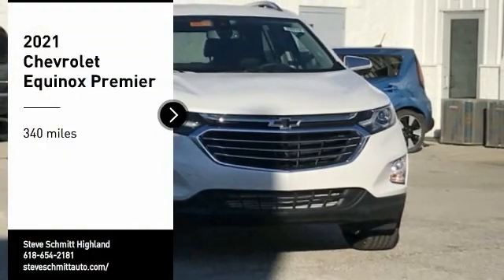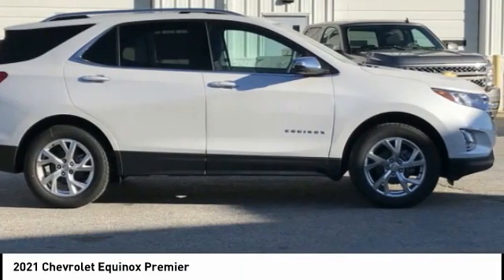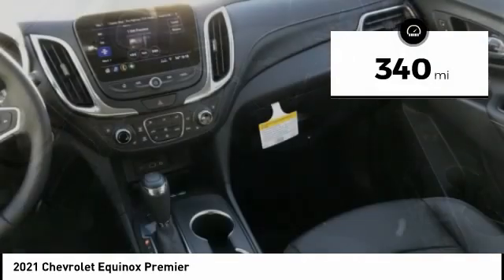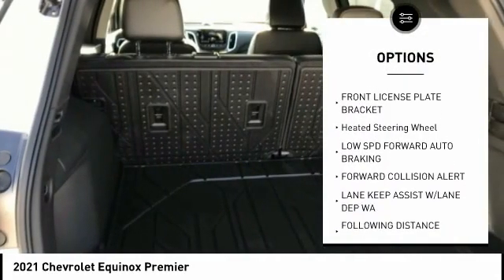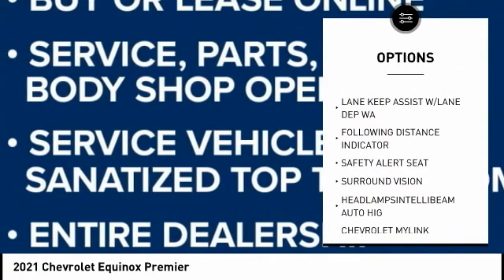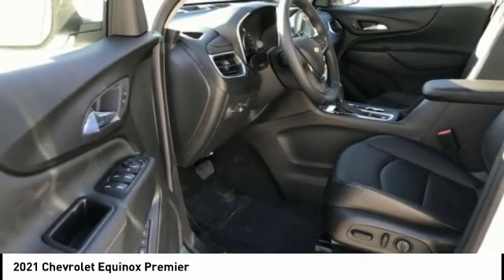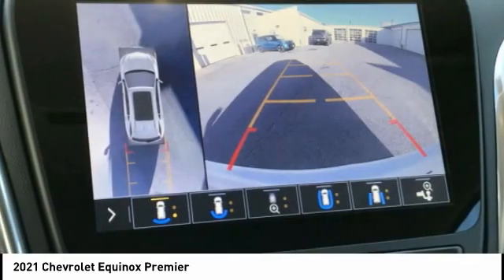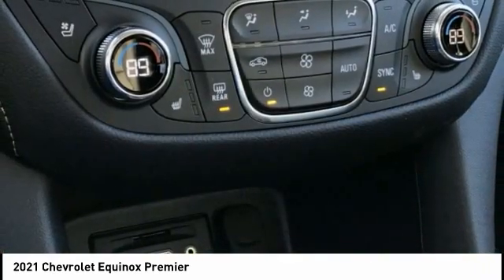2021 Chevrolet Equinox Highland IL 34575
2021 Chevrolet Equinox Premier

Recent Arrival! $1,250 off MSRP! 2021 Chevrolet Equinox Premier 4D Sport Utility 1.5L DOHC AWD Iridescent Pearl Tricoat 25/30 City/Highway MPG   1st Place Finish has been applied to all vehicles $299.  $1250 - Chevrolet Consumer Cash Program. Exp. 11/02/2020